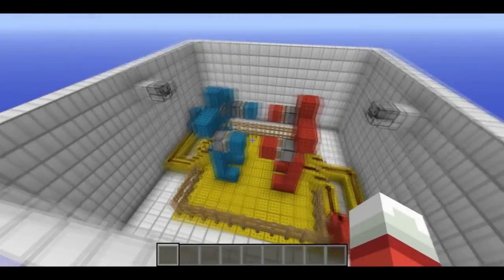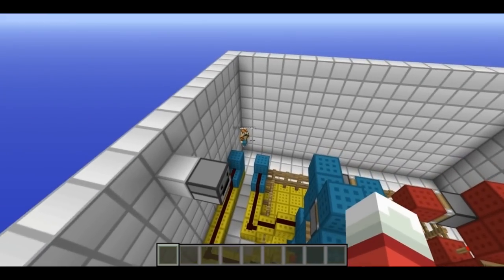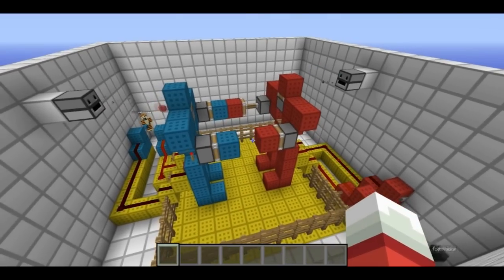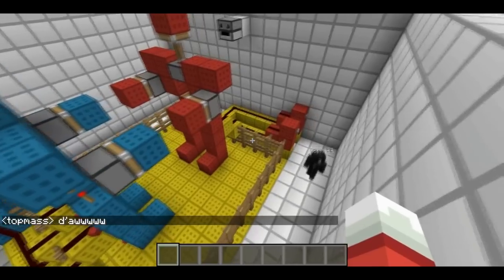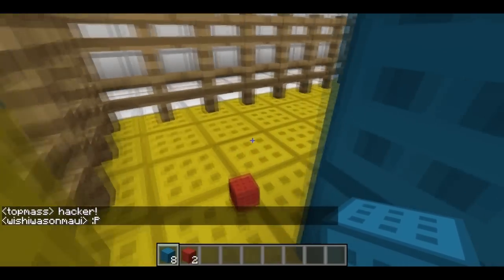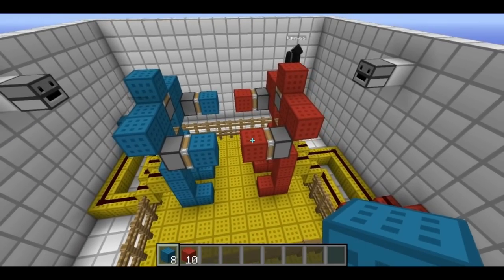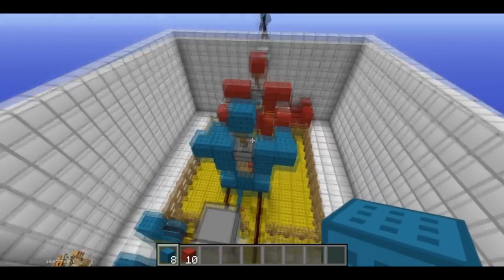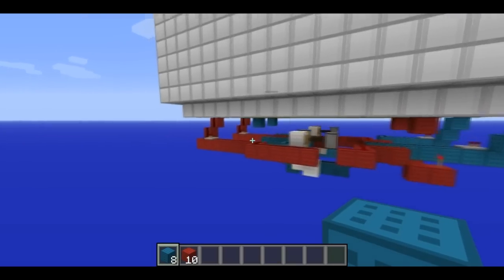Rock 'Em Sock 'Em Robots in Minecraft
Fully playable with popping heads, button mashing and everything.